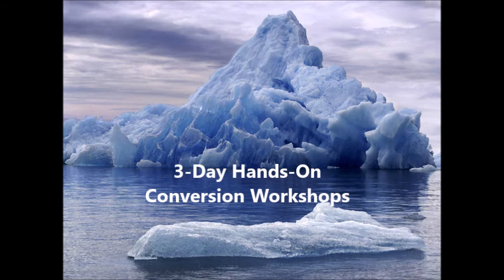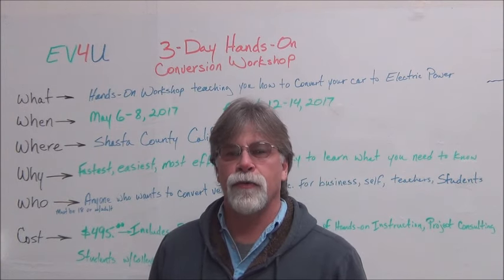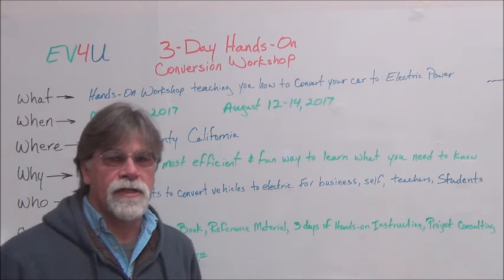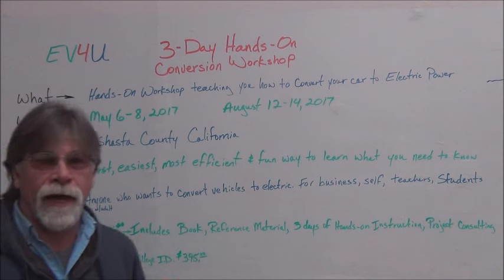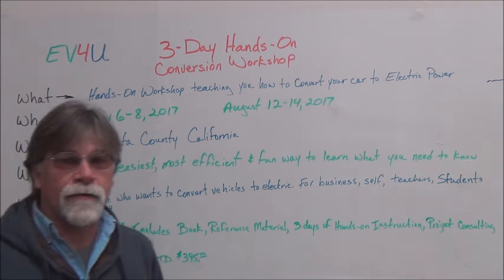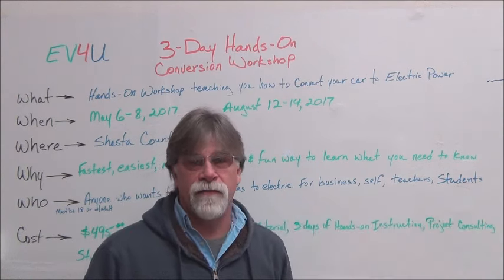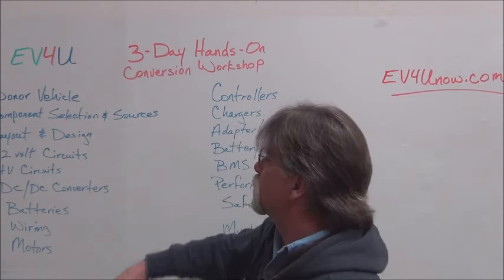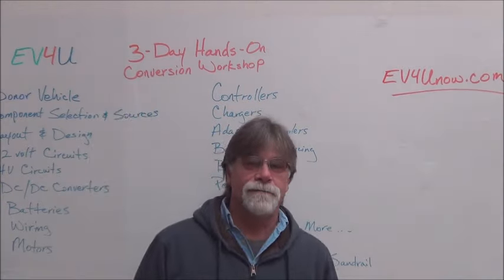EV Conversions - 3-Day Conversion Workshops - Old video but the Workshops are up to date.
This video was produced in 2017.  We have made improvements with the current Workshops having the best displays and teaching aids ever.
Whether you want to convert your own vehicle or start a business converting vehicles, EV4U Custom Conversions 3-Day Conversion Workshops are a good route to success.  We have taught hundreds of individuals from all over the world what they need to know to do it right the first time.  EV4U has converted more vehicles and taught more people how to do it themselves than probably anyone else.